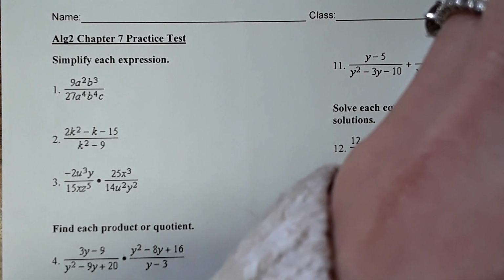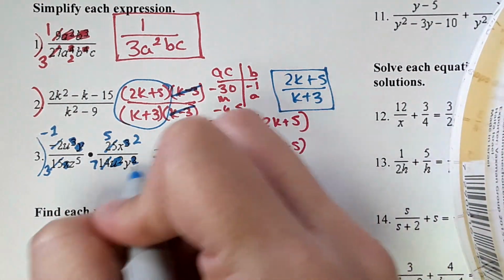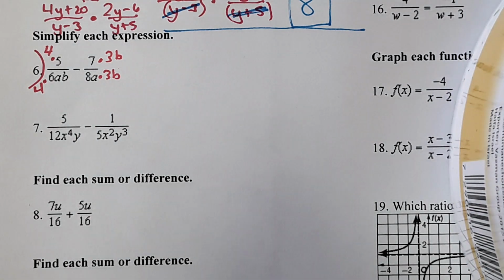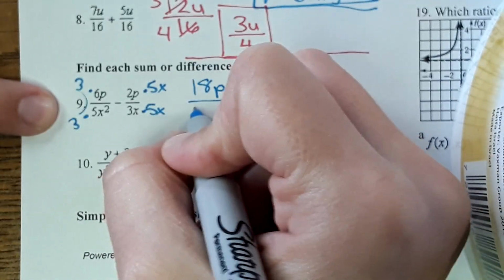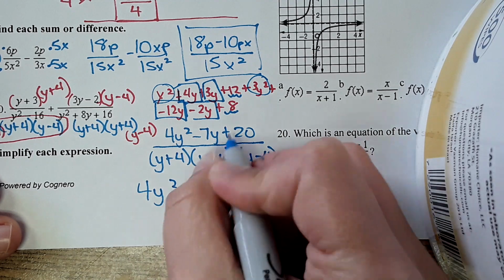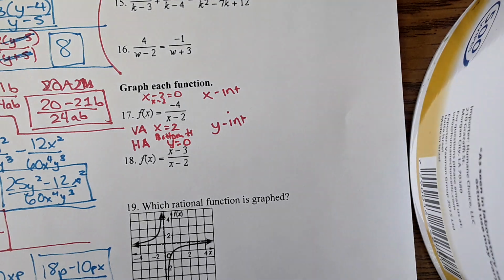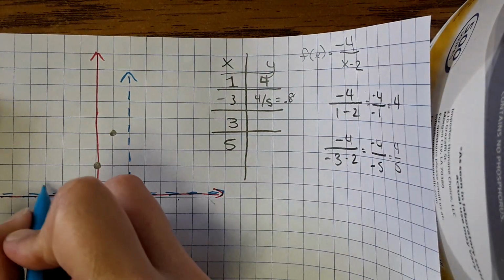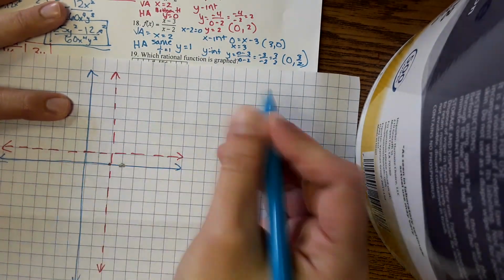Algebra 2: Chapter 7 Practice Test